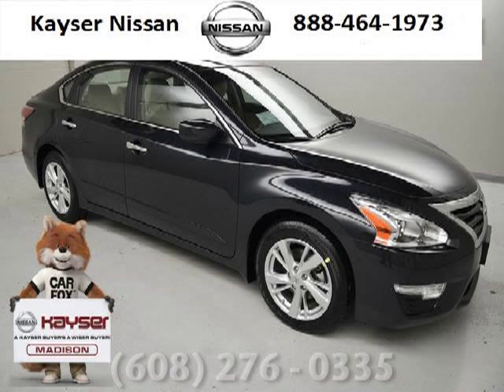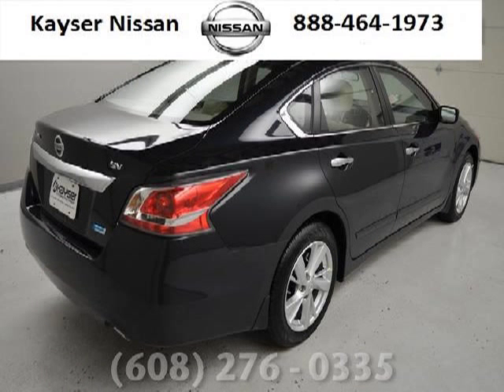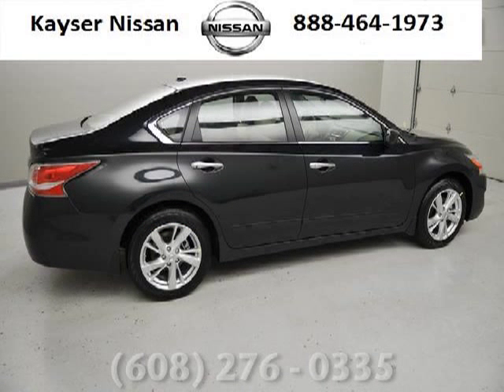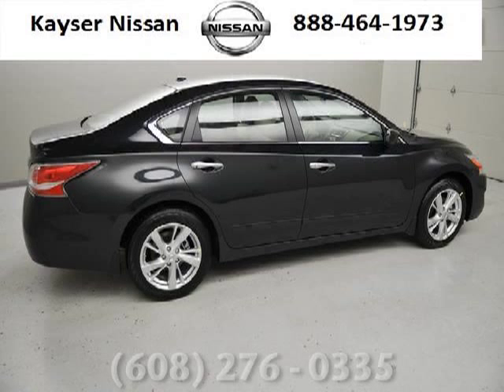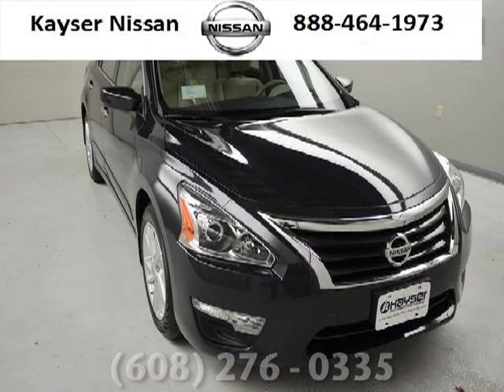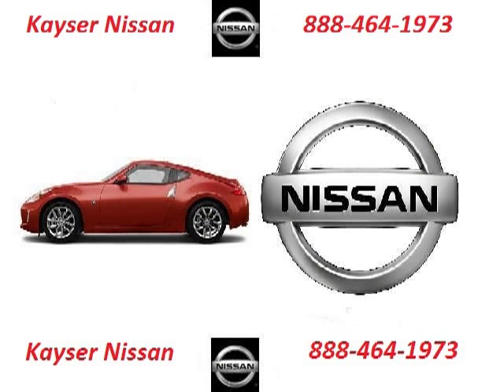2014 Nissan Altima Janesville WI